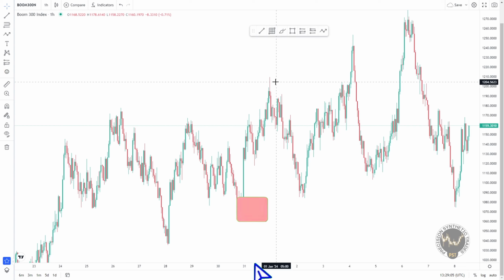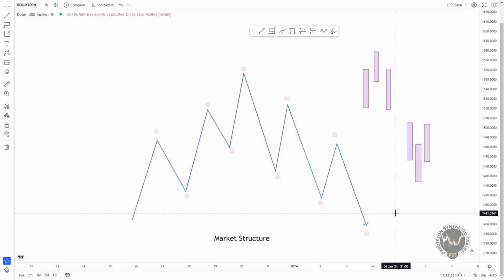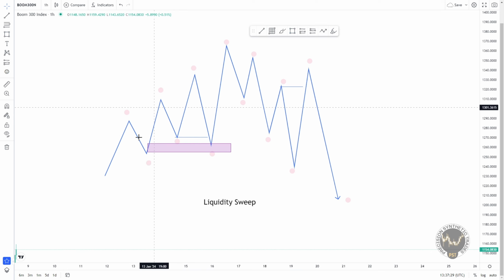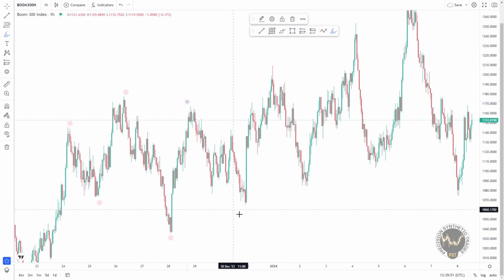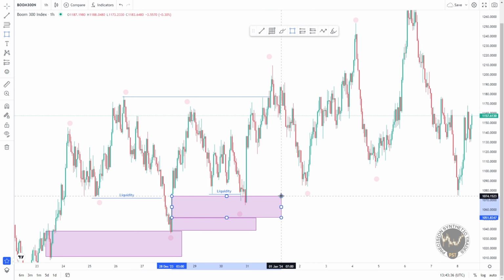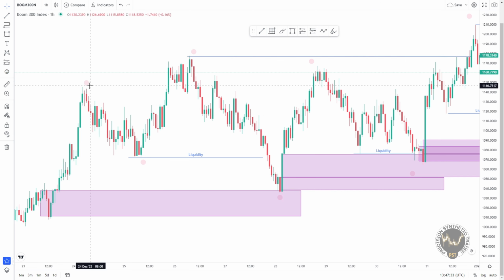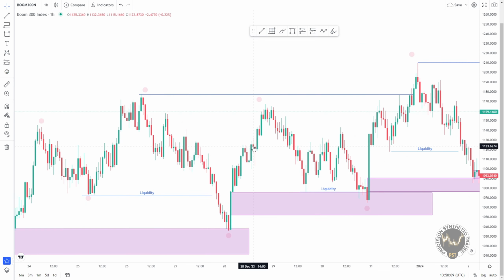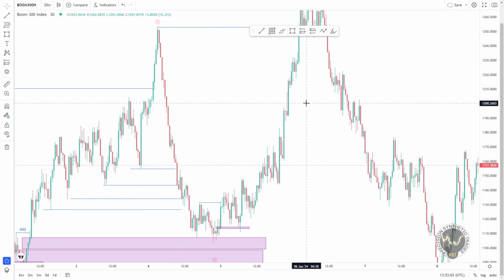Boom and Crash Strategy 2024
In this video we cover the 4 things you need to know in 2024 to become a successful trader in the Boom and Crash markets.

We go over Market Structure, Market Structure Shift, Liquidity and Point of Interest.

A simplified way of how to trade boom and crash. When you look at Boom and Crash you must always look at the higher time frames to get a better understanding where the trend is and if you are in a buy or sell market.

I trade mostly ICT concepts. Go have a look at his channel